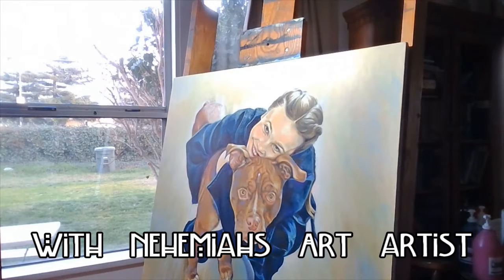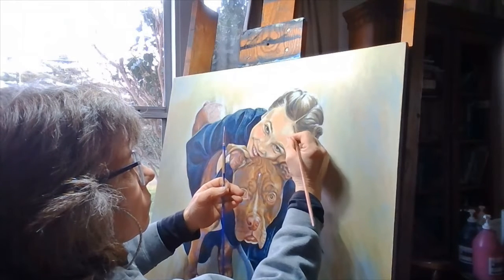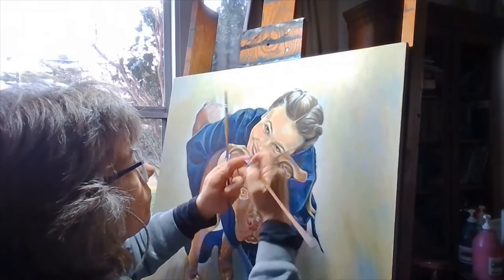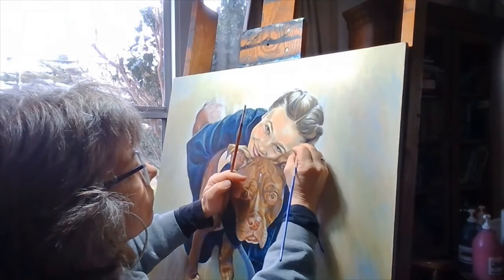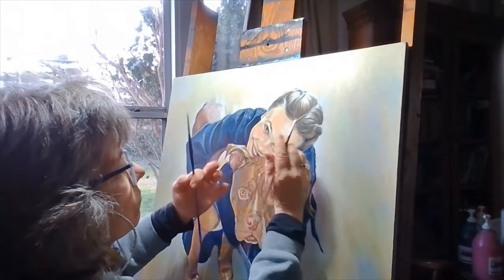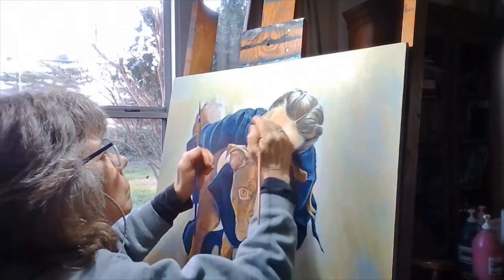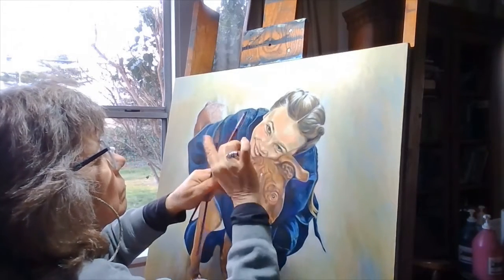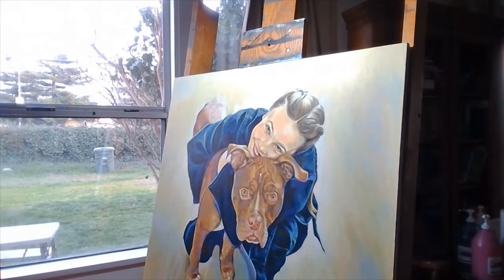Blending Facial Features with Acrylic Paint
Are you interested in blending acrylic colors on canvas? Do you wonder if you can blend acrylics like oils? In this free virtual painting lesson Nehemiah's Art artist Penny Fregeau demonstrates how to blend skin tones and facial features to achieve convincing results with acrylic paints.